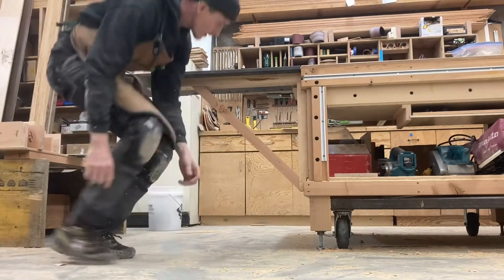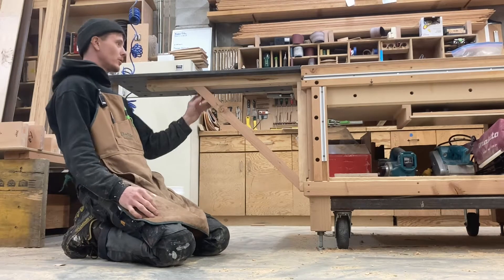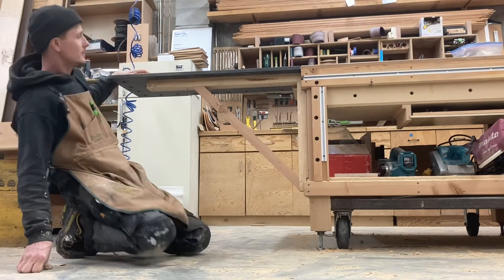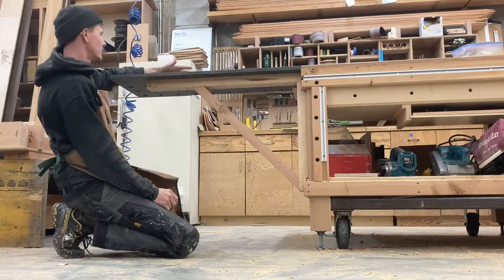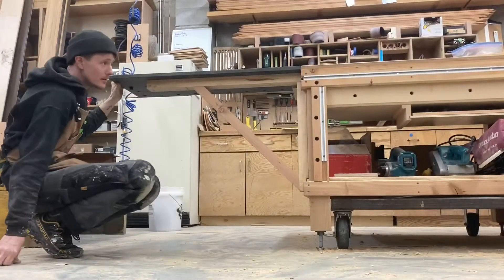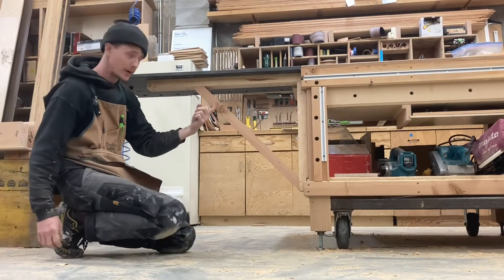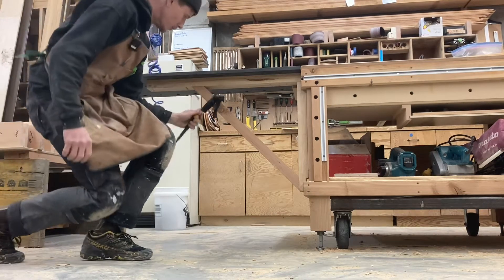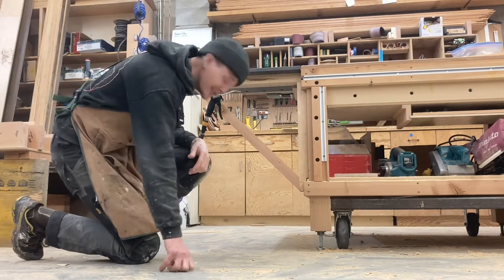Work bench extension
I made a extension to my work bench to enable sanding and other exciting actions on longer pieces. It was the style at the time. I once had a different extension but it wasn’t wide enough so I fashioned a new one that.. you guessed it.. is wider. It also features various dog holes as well as a screw to firmly hang an air compressor nozzle